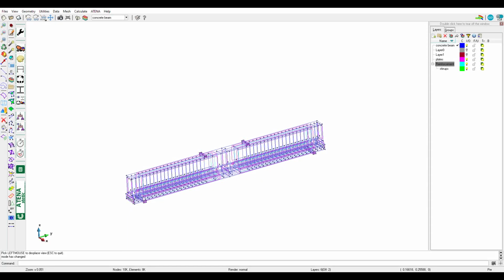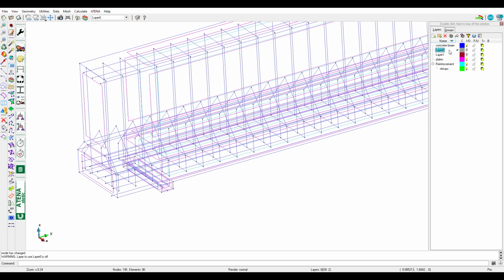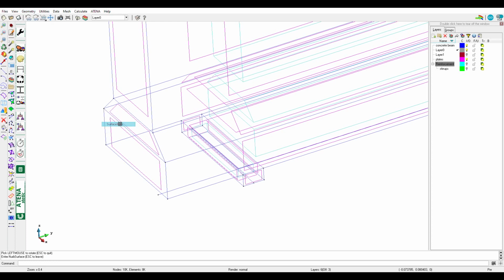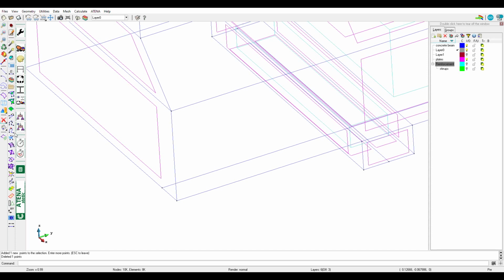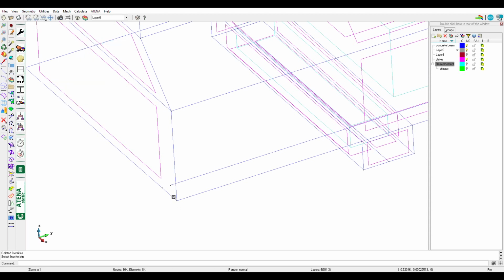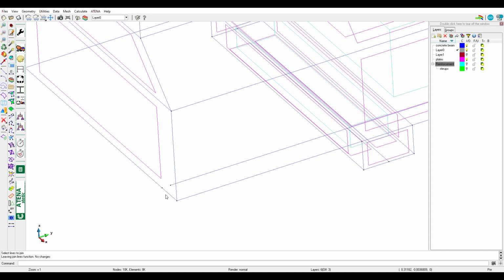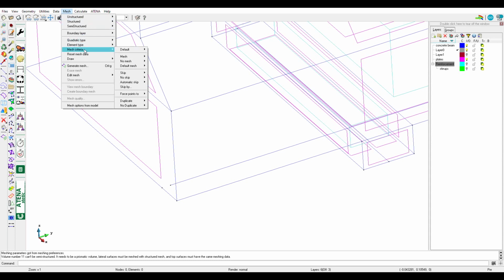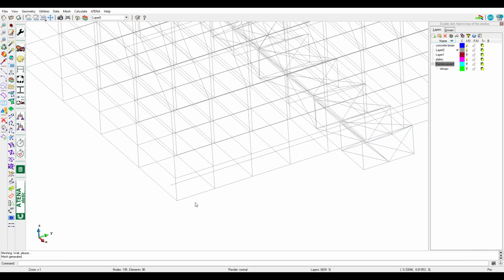Mesh Criteria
This video focuses on mesh criteria function